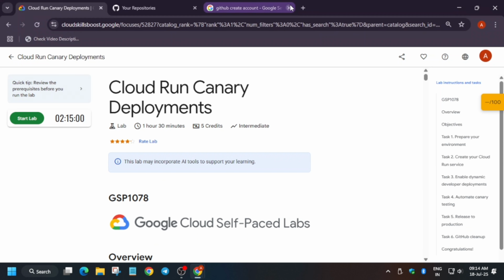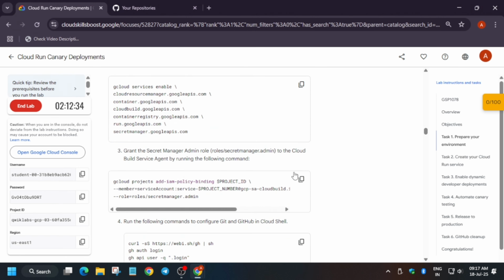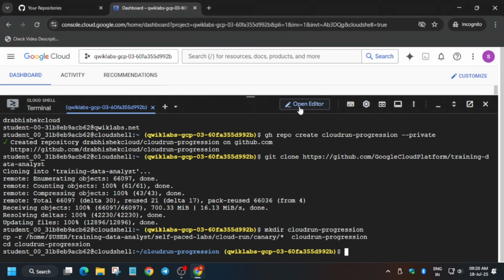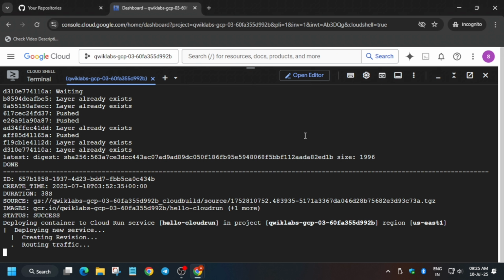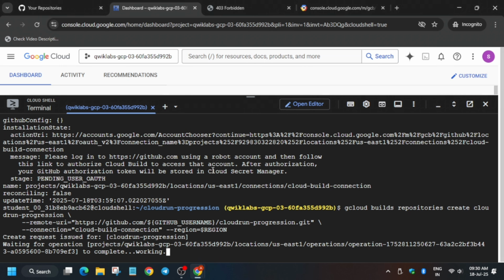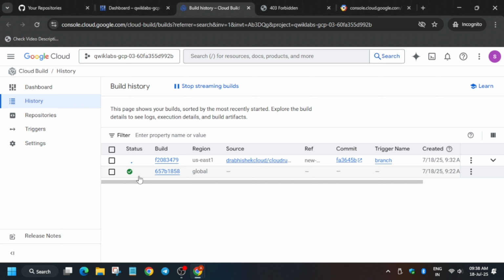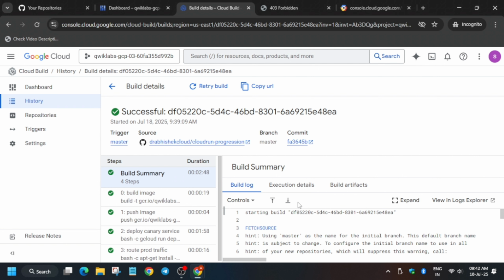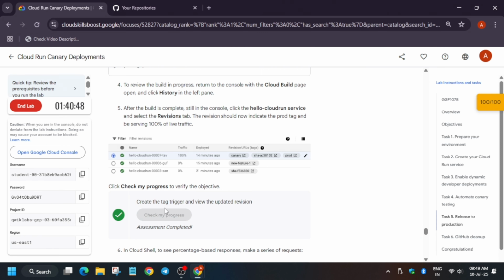Cloud Run Canary Deployments | Quick & Easy 100% Working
In this lab, you learn how to:

Create a Cloud Run service.
Enable a developer branch.
Implement a canary testing.
Safely rollout revisions to production.

🔗 Join the Journey:
📚 Learning Resources

🔍 Common Queries
qwiklabs
arcade facilitator